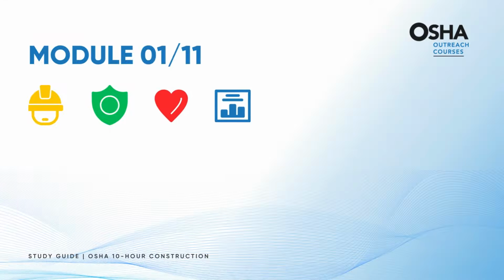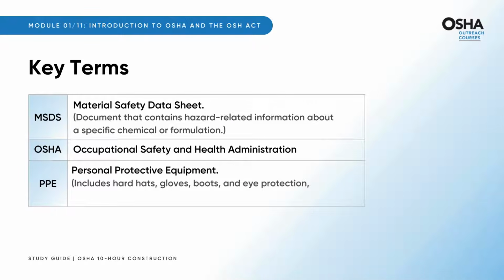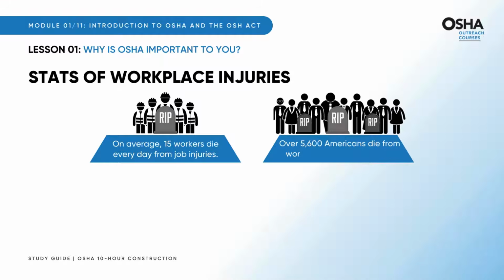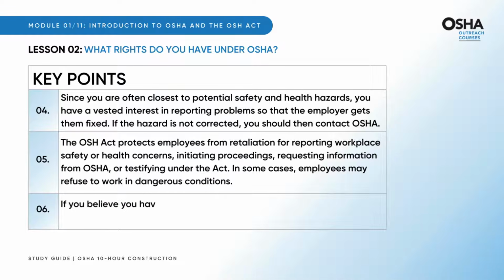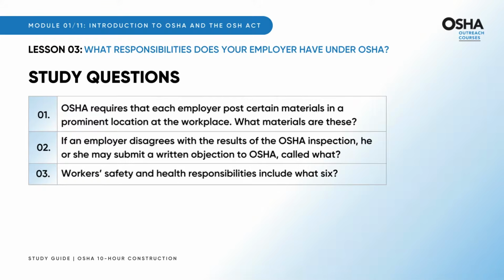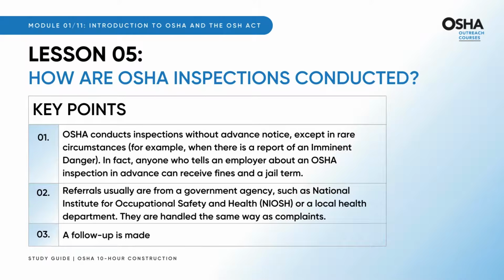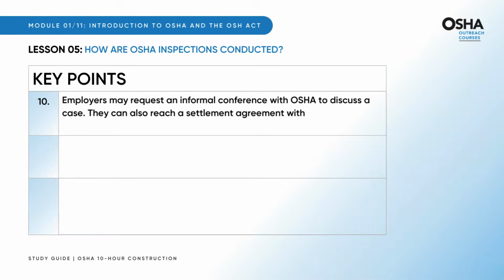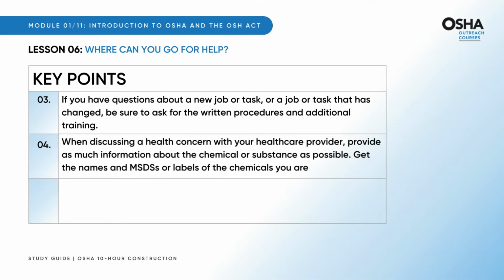OSHA 10 Hour Construction Study Guide | Introduction to OSHA - Module 1 (Rights & Responsibilities)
Welcome to the OSHA 10-Hour Construction Training Study Guide! This OSHA training video will guide you about Introduction to OSHA and the Occupational Safety and Health Act OSH Act from Module 1. This module will provide you with a comprehensive understanding of OSHA’s history, mission, and your rights and responsibilities under OSHA standards. Learn how OSHA protects workers through its safety regulations, inspections, and compliance requirements.

Key topics we’ll cover include:
- Why OSHA is important for workplace safety
- Worker rights under OSHA, including how to file complaints
- Employer responsibilities to ensure a safe work environment
- What the OSHA standards say about safety and health regulations
- How OSHA inspections are conducted and what to expect
- The role of state plans in OSHA compliance
- Understanding key safety tools like the Material Safety Data Sheet (MSDS) and Personal Protective Equipment (PPE)

Whether you're preparing for your OSHA 10-hour Construction Training Course or simply looking to understand OSHA better, this video breaks down the essentials to help you succeed.

This OSHA 10 Hour Construction Training Study Guide series is your one-stop shop for mastering all 11 modules.

Key Moments
00:00 Introduction of OSHA 10 Construction Study Guide
0:40 Module One
1:41 Key Terms
2:02 Lesson One Why is OSHA important to you?
3:30 Lesson Two What rights do you have under OSHA
5:25 Lesson Three What responsibilities does your employer have under OSHA?
5:56 Lesson Four What do the OSHA standards say?
6:38 Lesson Five  How are OSHA Inspections Conducted?
9:04 Lesson Six  Where can you go for help?
10:03 Final Words